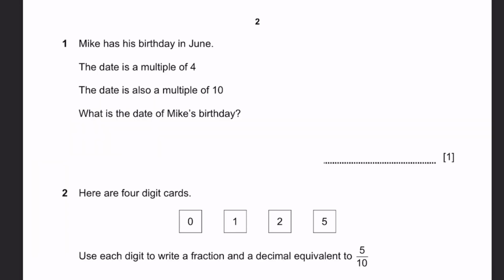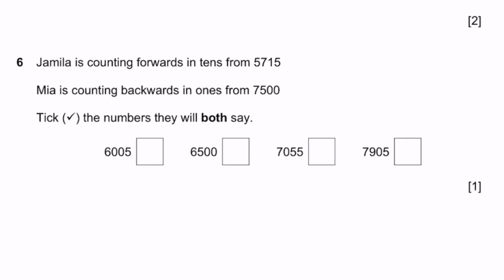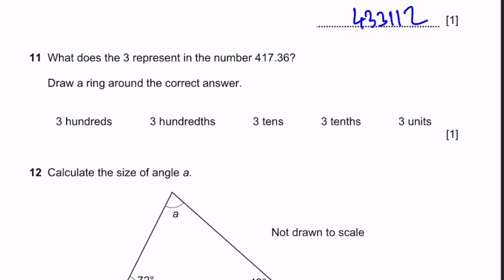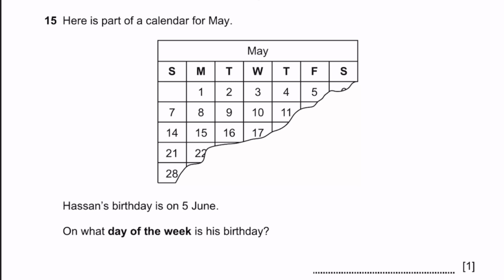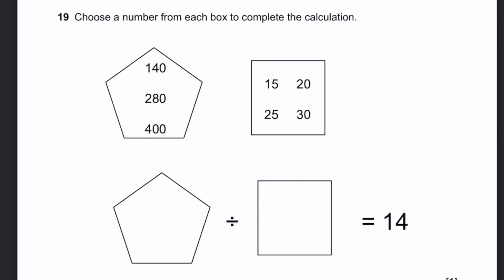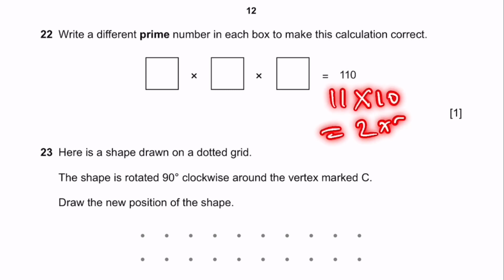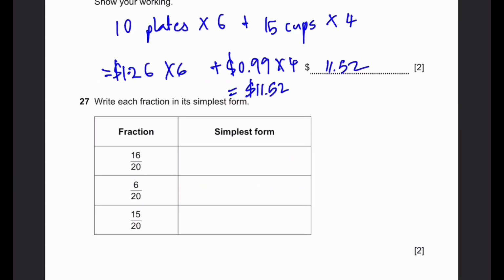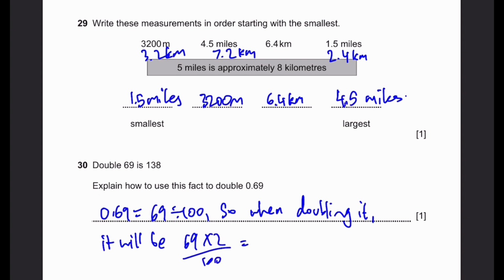Primary Checkpoint Math April 2020 Paper 2